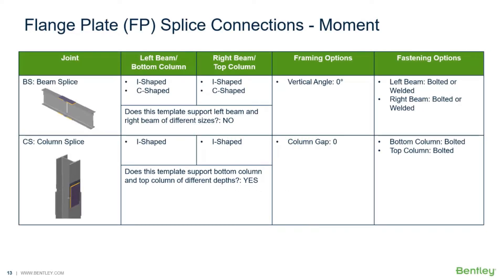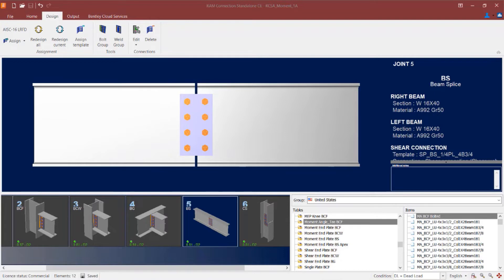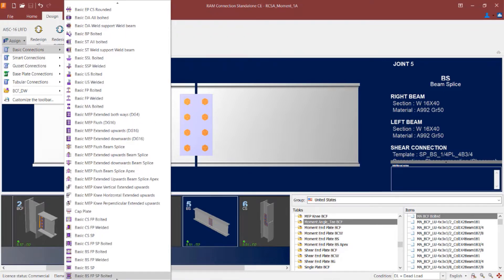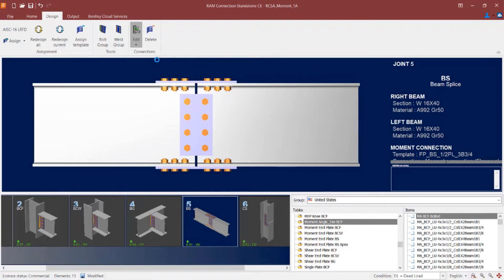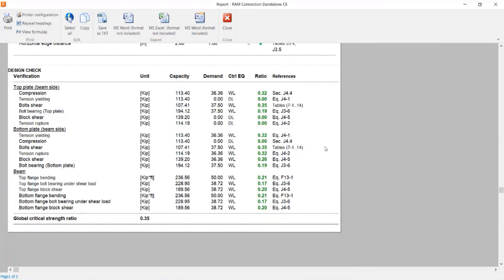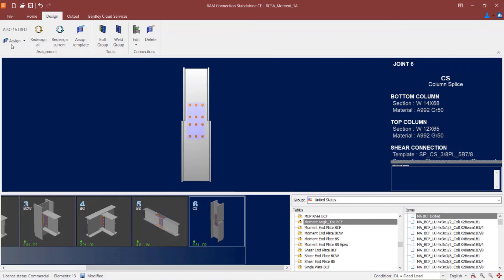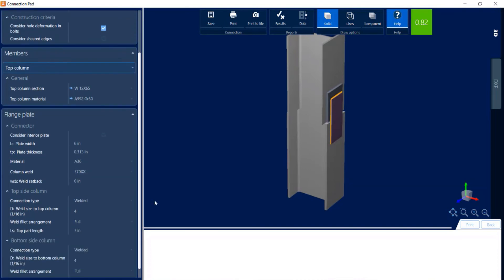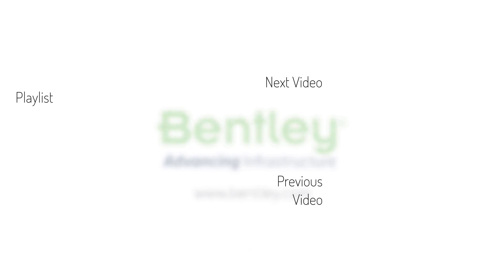Designing Flange Plate (FP) Splice Connections in RAM Connection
In this video, you will learn how to design flange plate moment connections for beam splice and column splice joints.